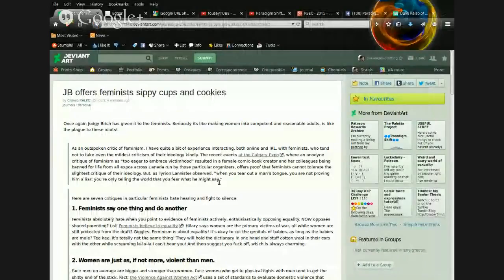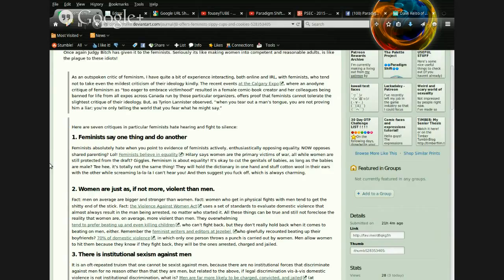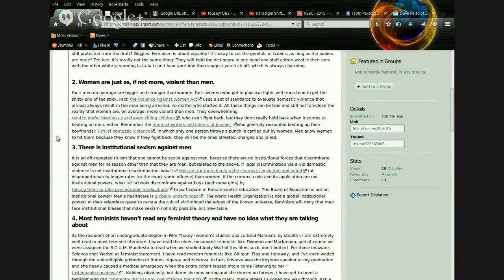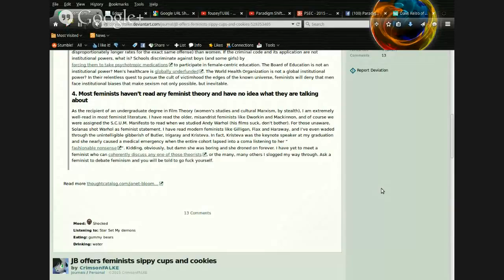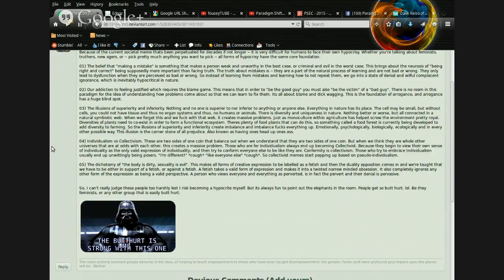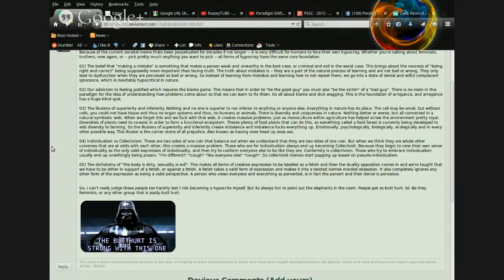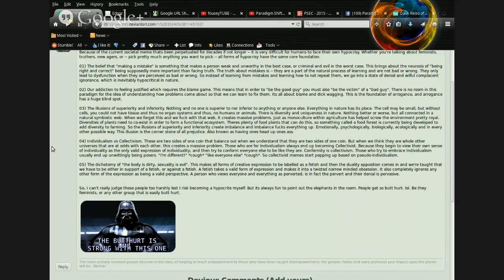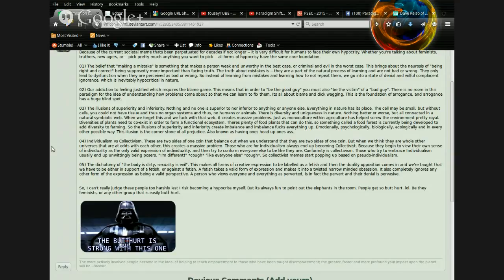PSEC - 2015 - Hypocrisy [hd 1280 x 720]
ABOUT: In this episode of "Paradigm Shift - An Educational Comedy" that we have titled as "PSEC - 2015 - Hypocrisy" -- Inspired by a deviantART Journal by CrimsonFalke, narrated and critiqued by Dave Kelso, the subject of hypocrisy is discussed. The fundamental cores are explained: prejudice, arrogance, ignorance, duality oppositions, fetishism, apathetic narcissism and so on. The intention of this video is to hopefully bring a more clear minded perspective to the issue, rather than the usual dick wagging and fist shaking approach.

Participants List: Dave Kelso (Time Warrior), CrimsonFalke
Applicable Hashtags

deviantART Video: Exceeds 20min Limit.
Facebook Video: Exceeds 20min Limit.
ReverbNation Audio Link: Unavailable.